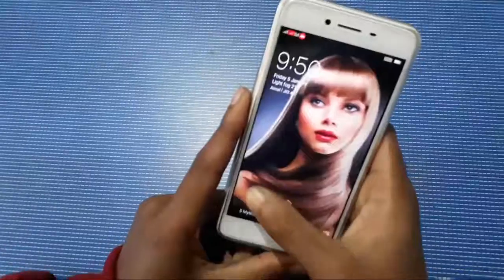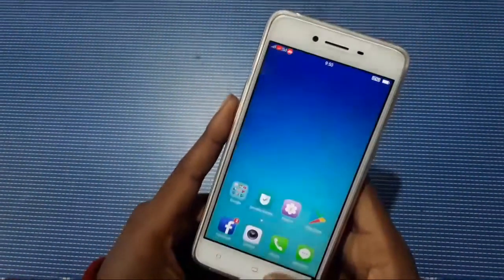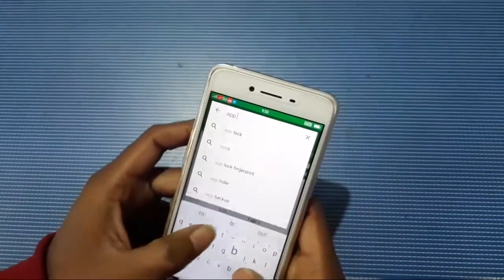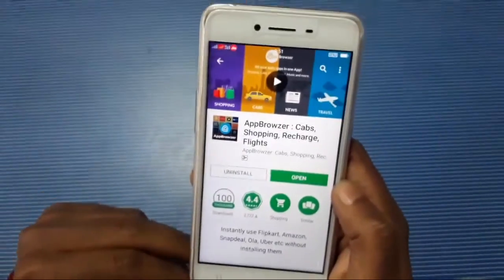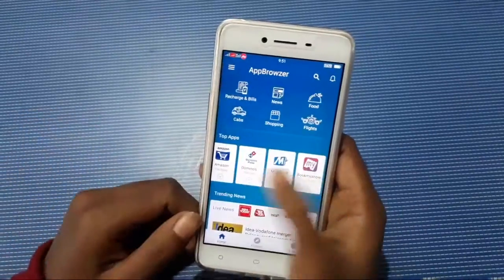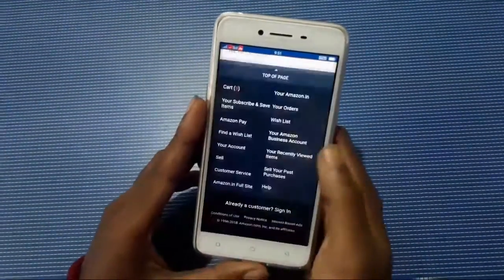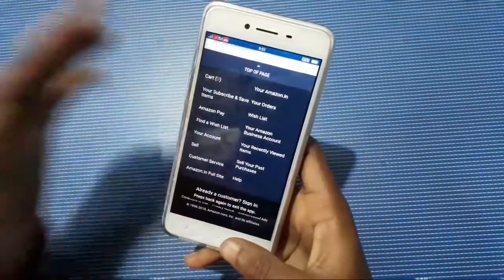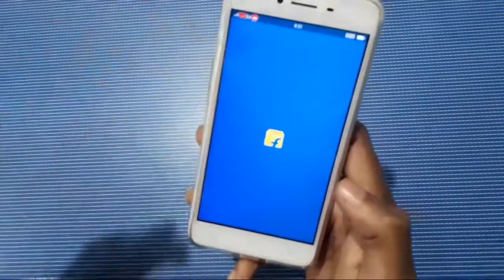How to use all andriod apps in one app